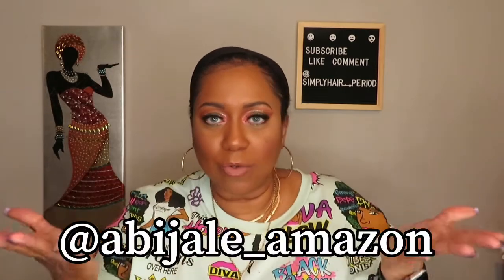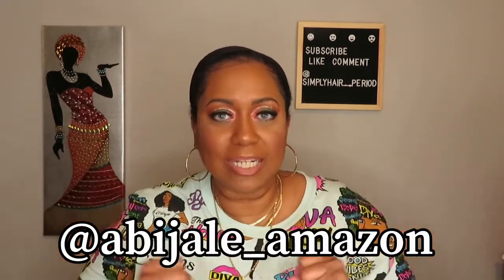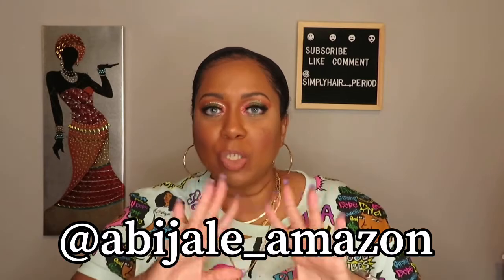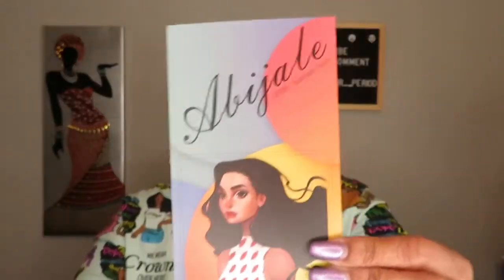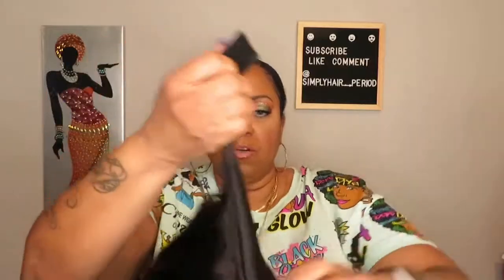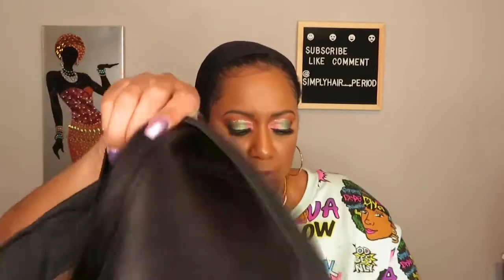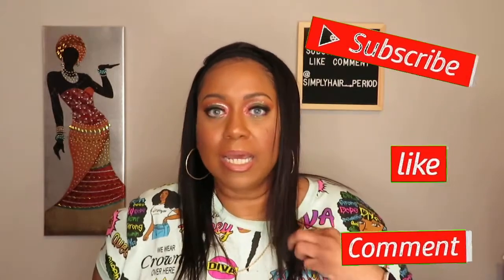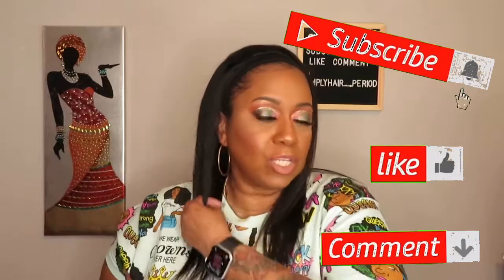The Perfect Human Hair Straight Headband Wig | Abijale Hair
Hi! I hope you enjoy my video today, The Perfect Human Hair Straight Headband Wig feat Abijale Hair. Today, I will show you how I wear and style this everyday human hair straight headband wig. Have a great day!

Straight Human Hair Headband Wig

EMAILS
BEAUTY & LIFESTYLE PRODUCTS REVIEW REQUESTS